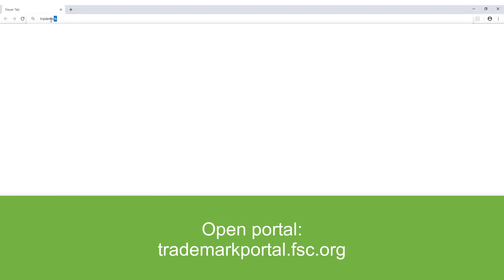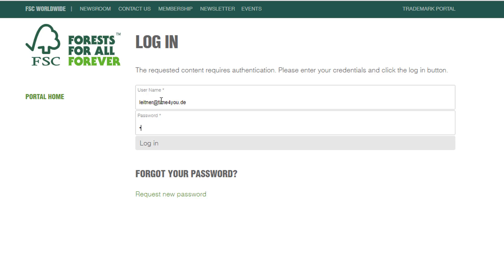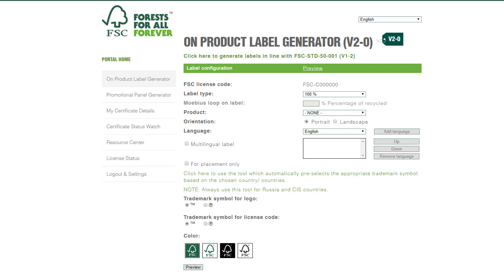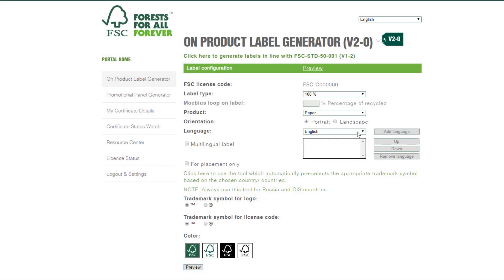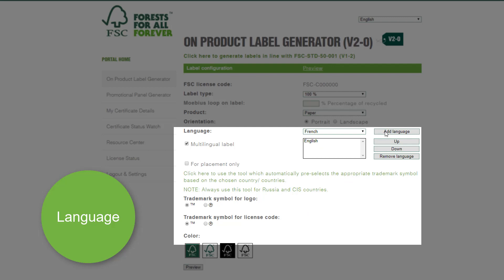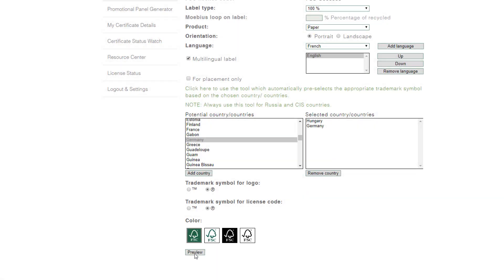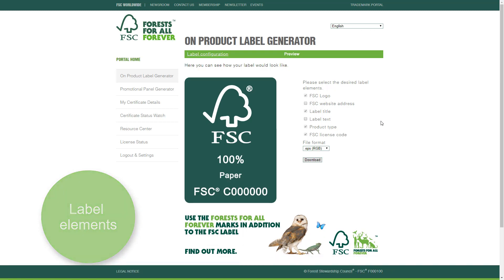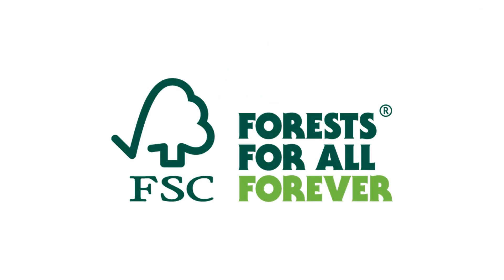How to Generate and Download Your FSC On-Product Label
Learn how to generate and download the FSC on-product label.

Normative document: FSC-STD-50-001 V2-0

Use: FSC certificate holders, certification bodies.